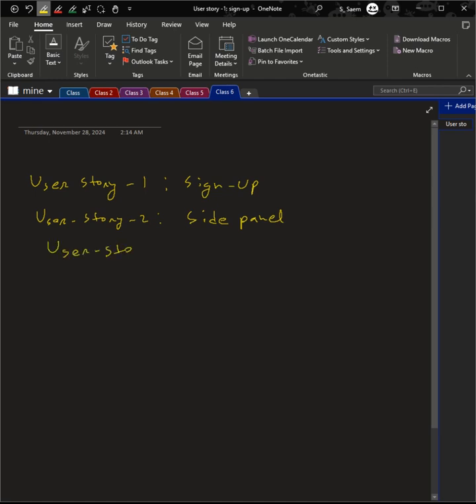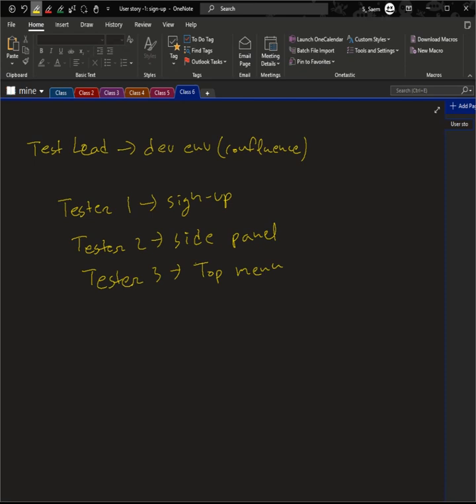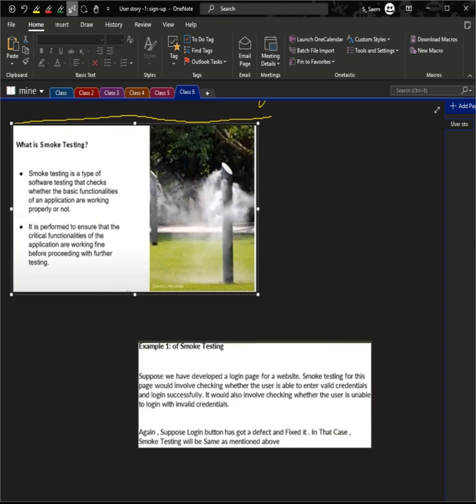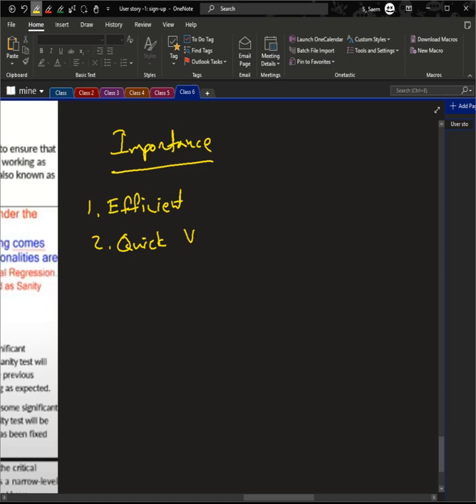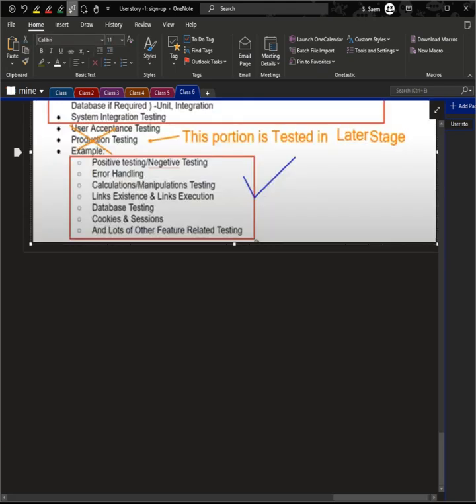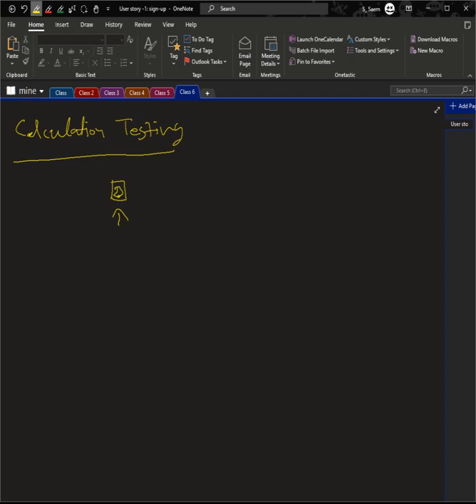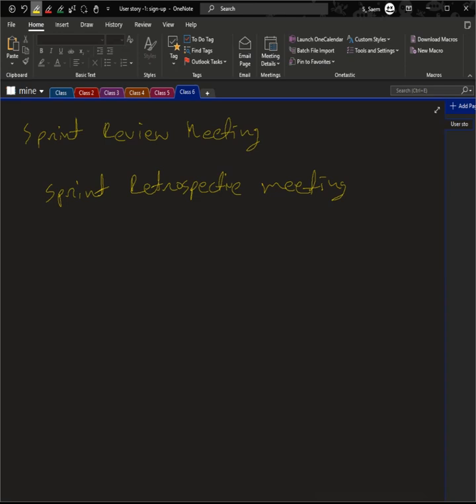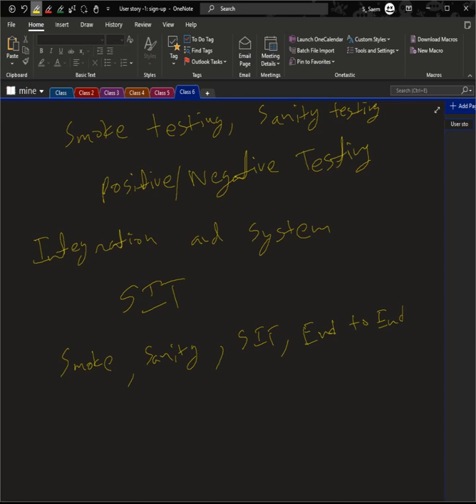Class 6 - Testing Classifications || Easy Automation Labs